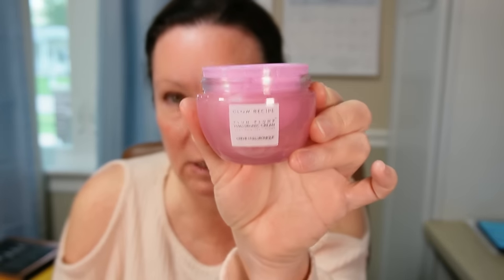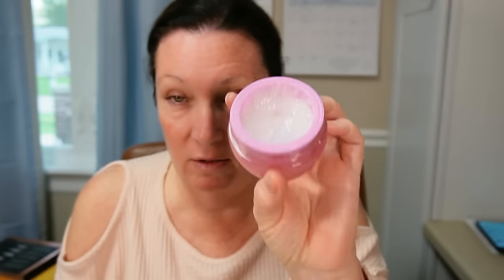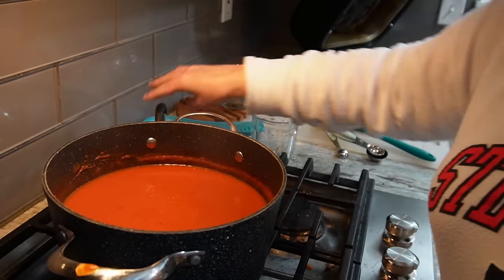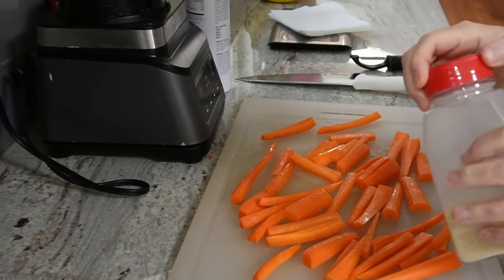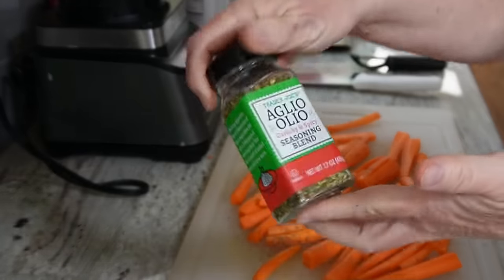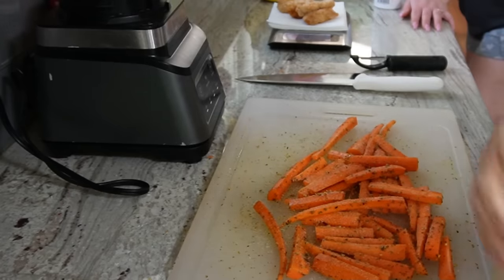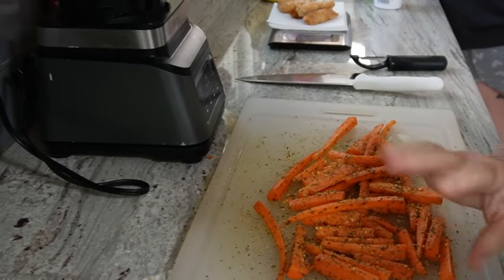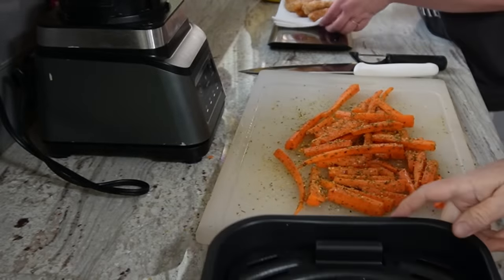Tomato Soup, Buffalo wrap, Starbucks dupe + DRAMA!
Click MORE to open the description box.  🡻🡺 today Im showing you how to make Tomato Soup and also one of the BEST Starbucks dupes Ie ever had!
Exclusive offer from Stellace Sleep Aid
Get your first month Stellace subscription for only $15 with "BARRETTEXCLUSIVE"
My favorite air fryer
Paiges Nespresso is out of stock since its older.  This is very similar with more features!
The pods we used
Sugar free Torani in vanilla
(We tried the Brown Sugar and it tasted like cough syrup)
Mason jars

My plan: 🢃
I eat low carb living a low carb lifestyle!  I used to do Weight Watchers for over 5 years however I switched over to low carb as I find it a more managable way of eating for the rest of my life.  As a result of this change Ive continued to lose weight and lower my blood sugar after learning I was pre diabetic.  My fat numbers are not too high and not at a keto level although some meals could be considered keto meals. Here is my low carb eating plan that I track through carb manager.  I do not count anything other than carbs and it works for me.
Max of 30 carbs per meals
Max of 15 carbs per snack
I do NOT count anything else
I find all the other macros fall into place if I hit at or below my low carb numbers.

My NEW cookbook is available!
*In full support and compliance of the FTC Disclosure rules, If you make a purchase through some of my links, first of all, THANK YOU!  You are helping me be able to continue putting out content for my viewers! Additionally,  I may receive compensation on qualifying purchases.
In some cases products were given to me for review and in some cases I may have been paid. This channel wants to be fully transparent to its viewers.  And again, thank you!  *

⤵MAKE and BEAUTY DISCOUNTS:⤵
⚡Sigma beauty Use code Livinglifeontrack

⤵FOOD DISCOUNTS⤵
My favorite peanut butter!

 Netrition discount link/code for Fiber Gourmet, Barebells, Carba Nada and more
code BARRETTPASTOR

Bargain Connection Shopping Facebook Group!